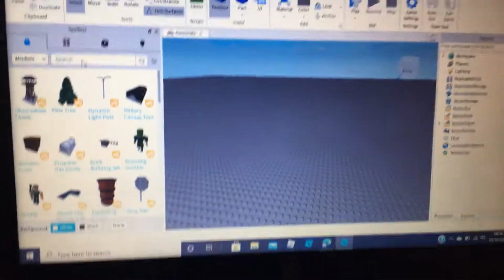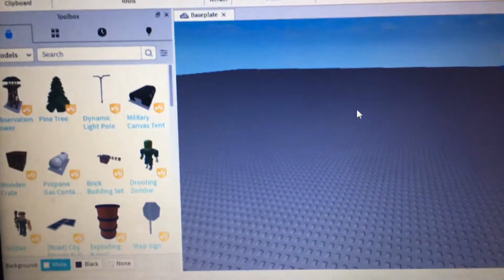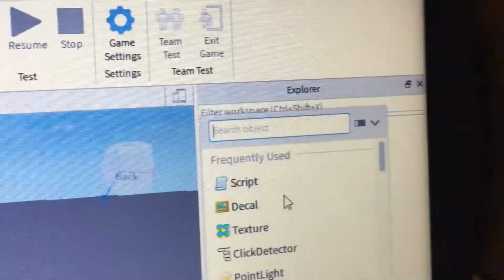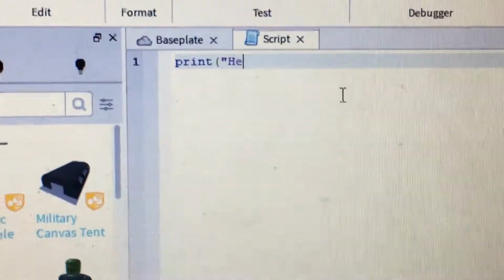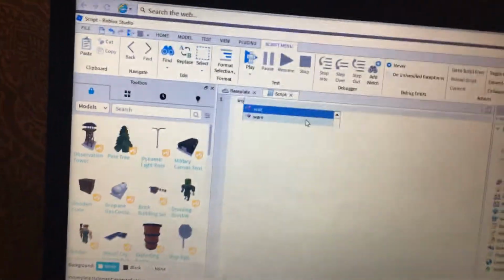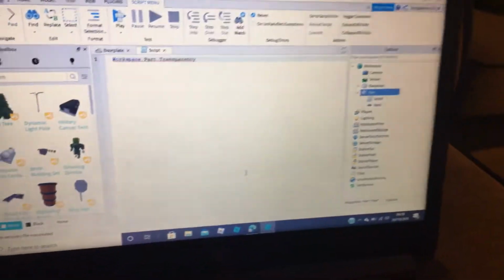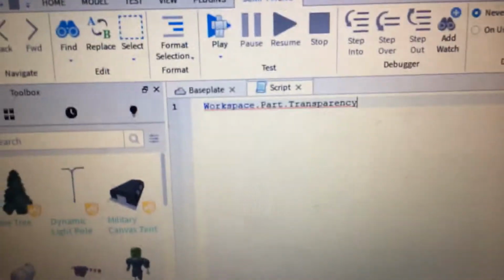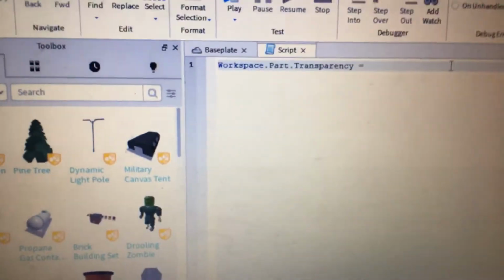How To Change A Blocks Transparency In Roblox Studio (Scripting) scripts in the description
Script: Workspace.Part.Transperency = 1